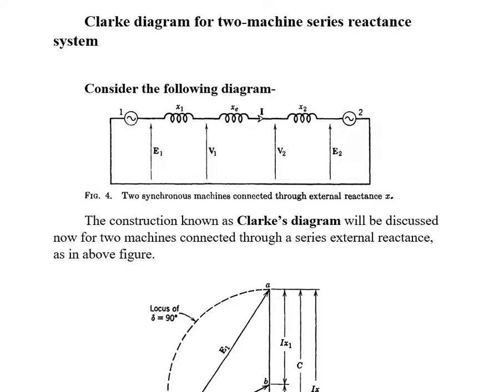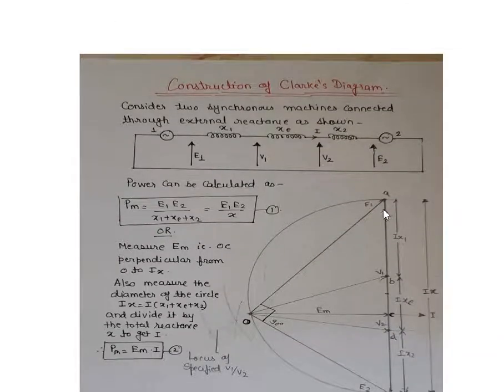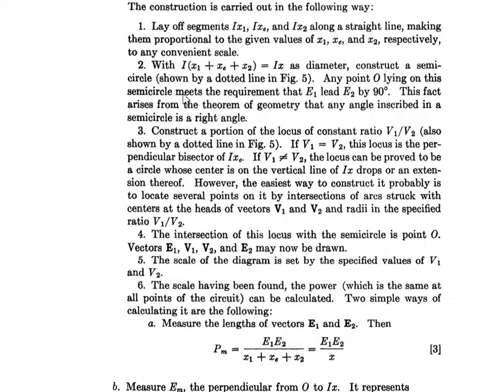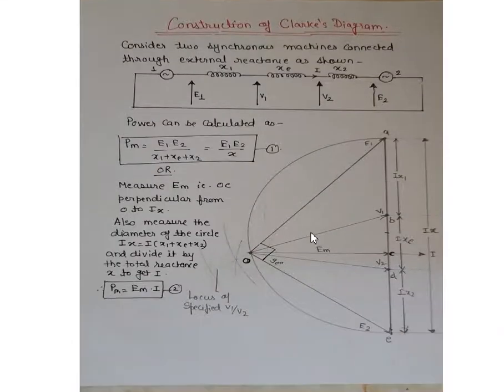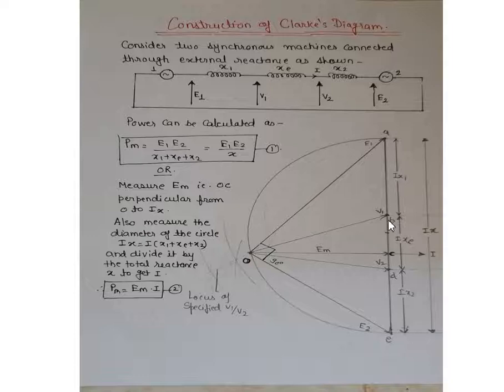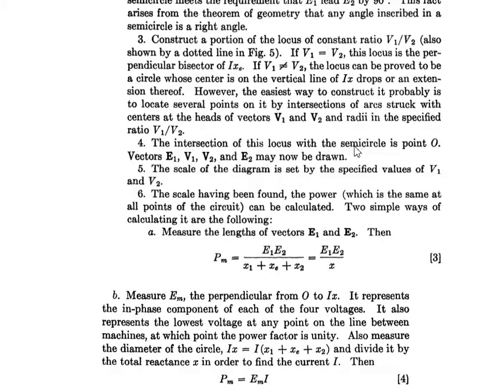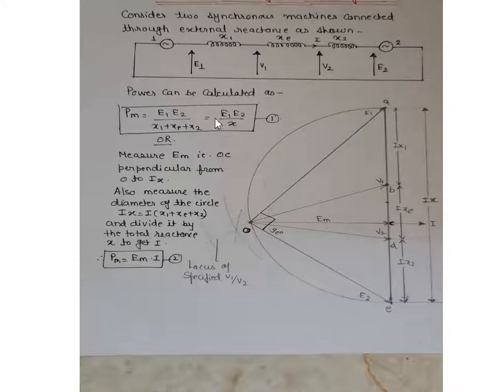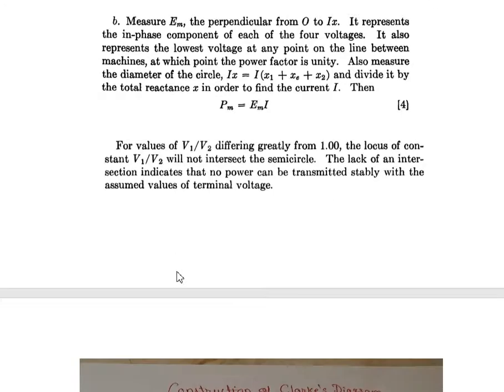Construction of Clarke's diagram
The most important and interesting Clarke's diagram construction has been briefly explained in this video.